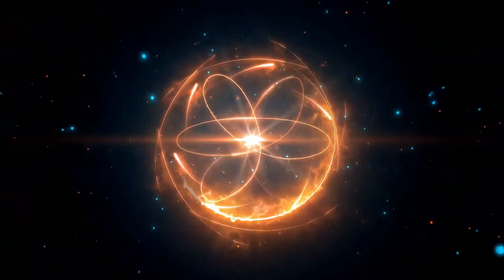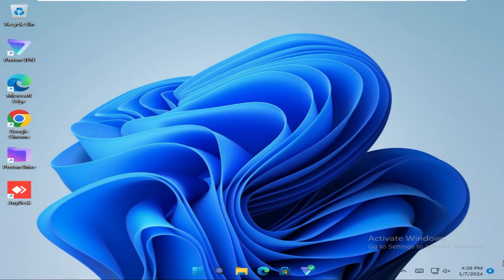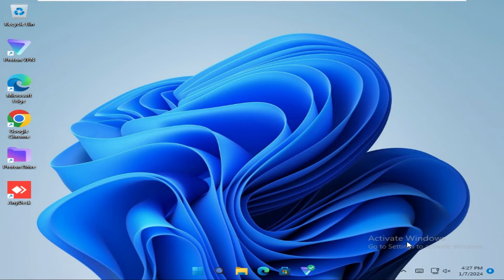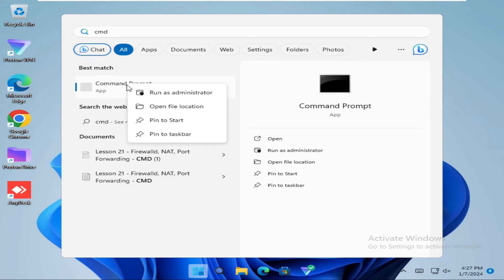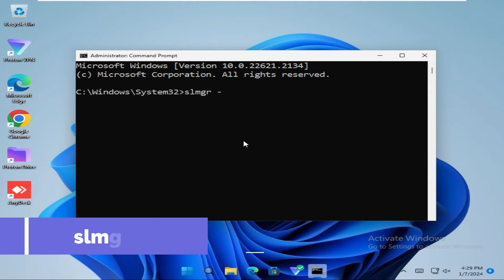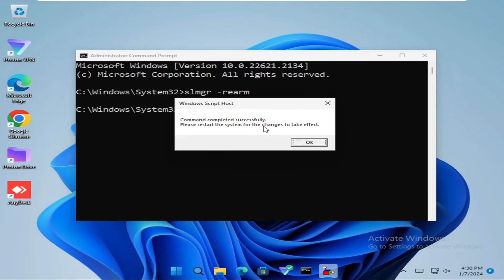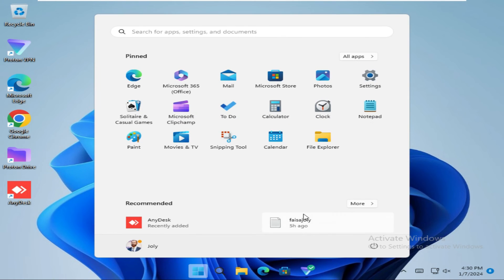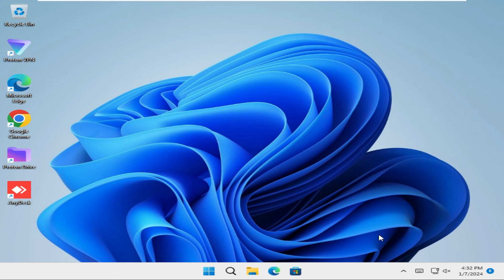How to Remove Activate Watermark On Windows 11